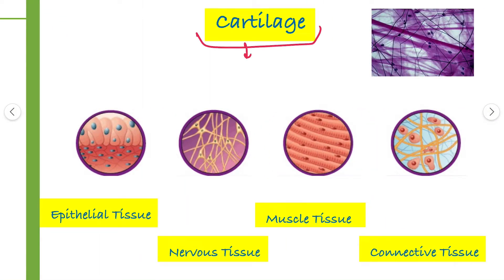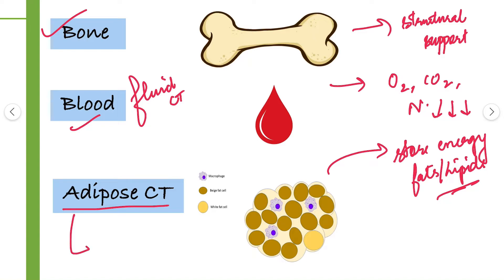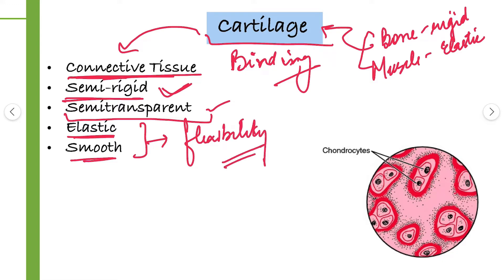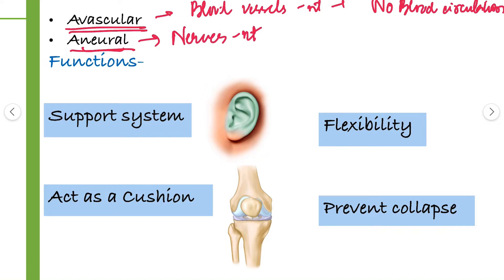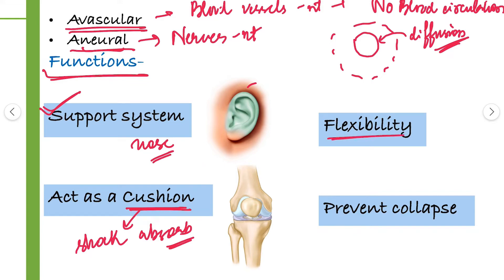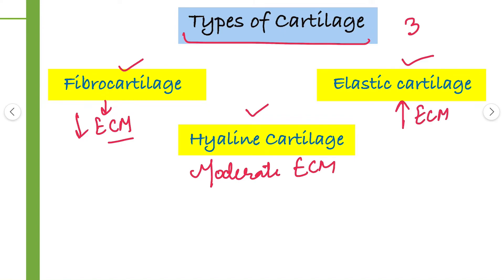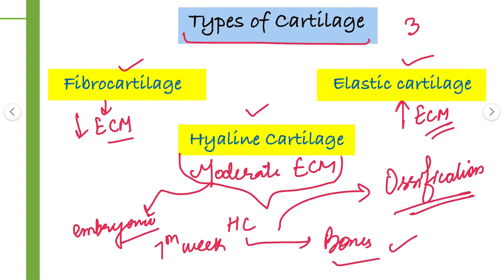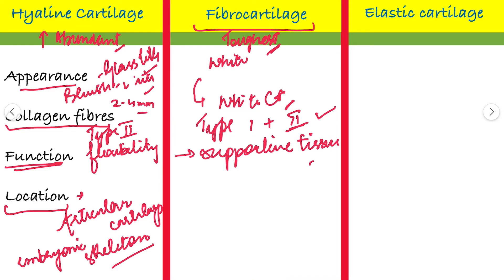What is Cartilage? | Types | Functions | Biology Diaries